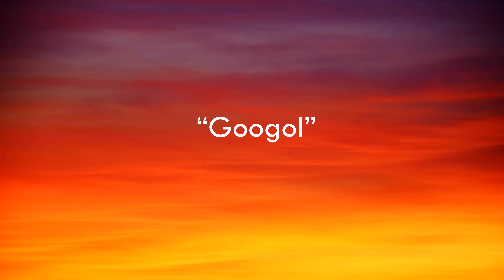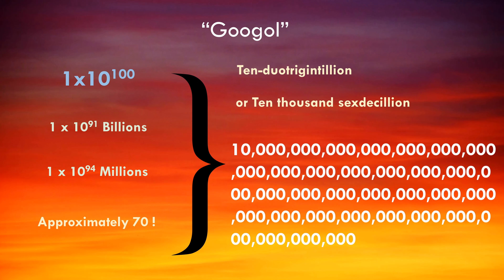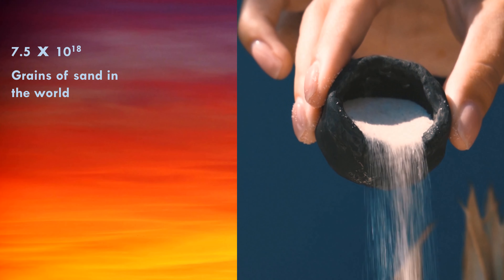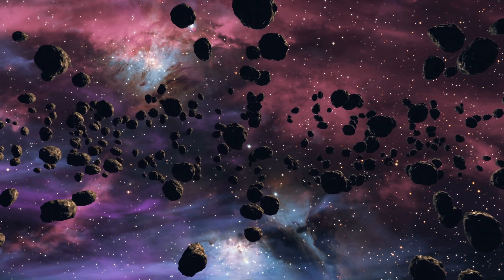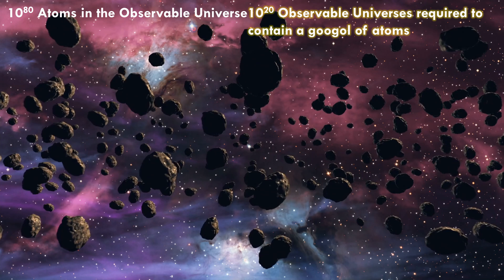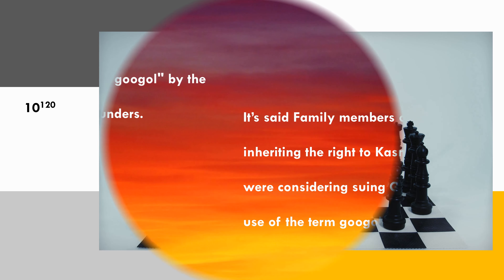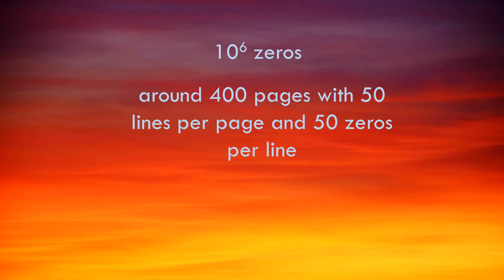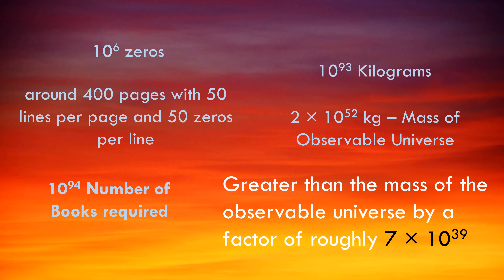Surprising facts about google | Naming of Google | Google and Maths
This video explains the Reason behind naming of the Search Engine 'Google'  and the involvement of Maths in doing so.

The video is very interesting owing to the surprising facts and theories involved.

Shocking facts about google!

Googol
Billions
Millions
Factorial
Scientific Notation
Edward Kasner
Milton Sirotta
Mathematics and Imagination
Grains of Sand
Stars in the Sky
Galaxy
Observable Universe
Number of Atoms in the Universe
Arthur Eddington
Eddington Number
Observable Universes
The number of Chess Games
Claude Shannon
American Mathematician
Total number of possible Chess Games
Shannon's Number
Search Engine
Accidental Misspelling of the term 'Googol'
Googolplex
Googleplex
Number of Books
Weight of a Book
Mass of Observable Universe
Alphabet Inc.
Complex of Buildings
Googolplexian
Googolduplex